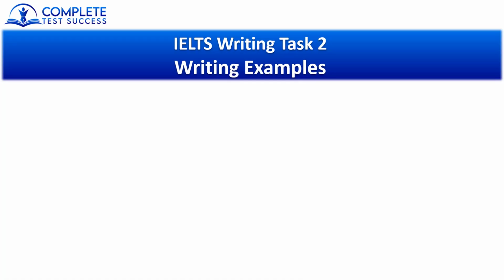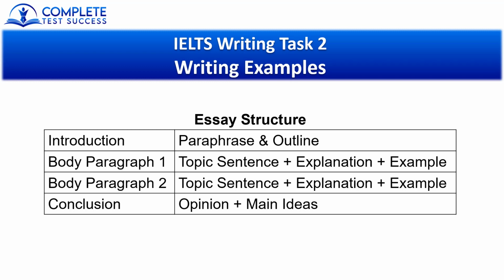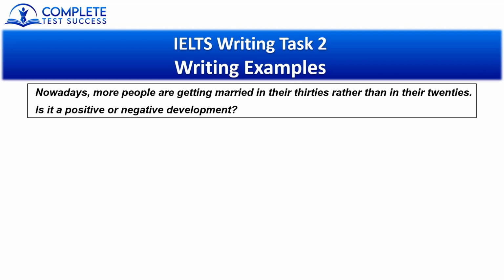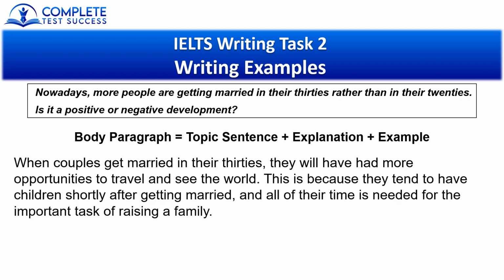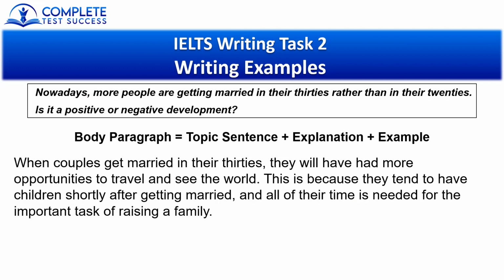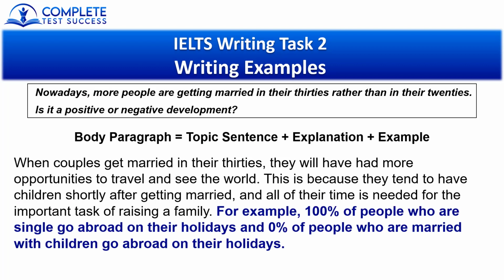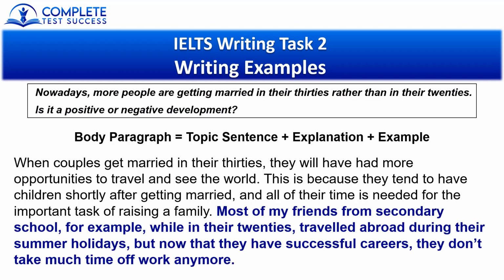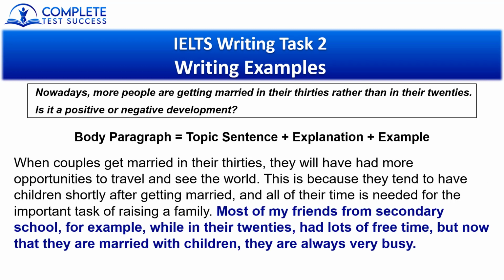Writing Examples for IELTS Writing Task 2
Writing examples is a good way to develop your ideas in an IELTS Writing Task 2 essay. In this lesson, you'll learn some common mistakes that candidates make so that you can avoid them and get a higher Task Achievement score.

For more support, join my free Live Feedback Lessons on Zoom by registering